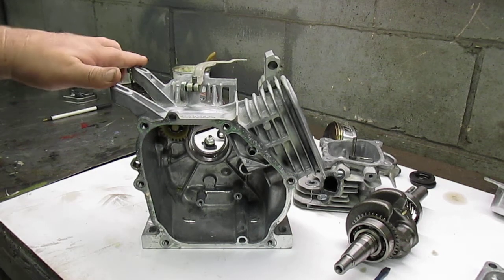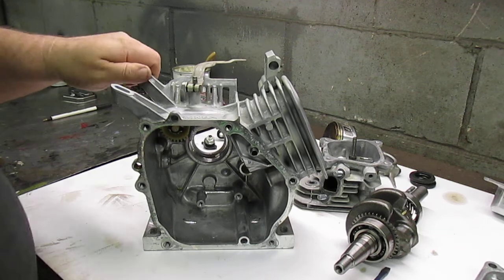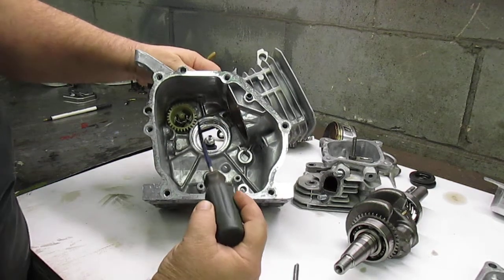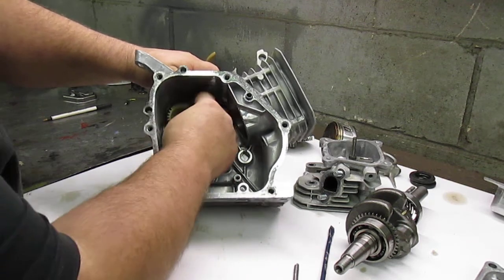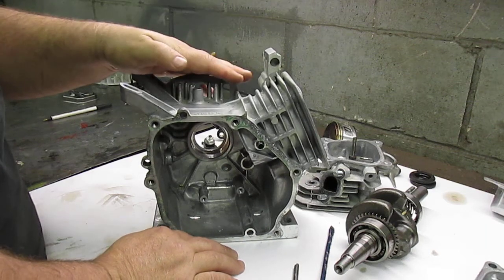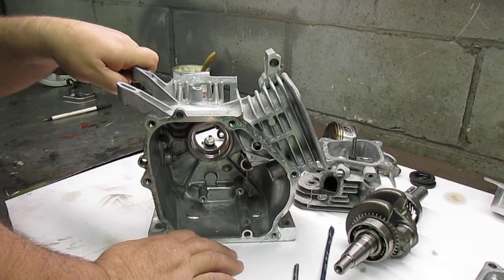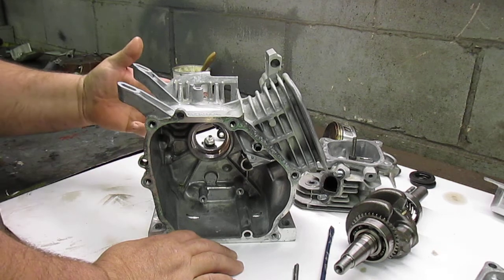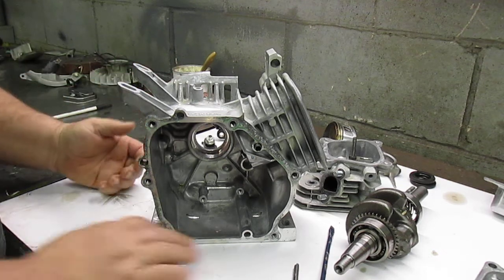GOVERNR PART# 4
HONDA GX 160 GOVERNOR  REMOVAL FROM 3600 RPM  TO 5200 RPM